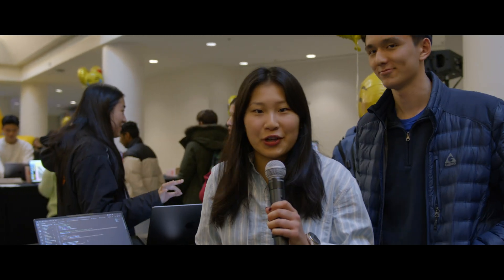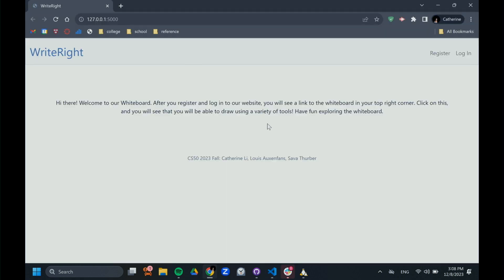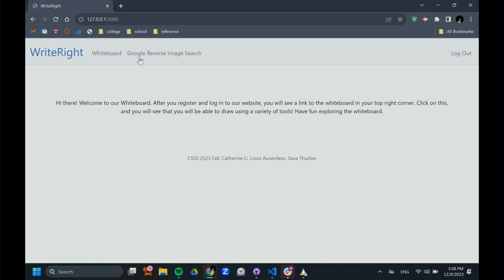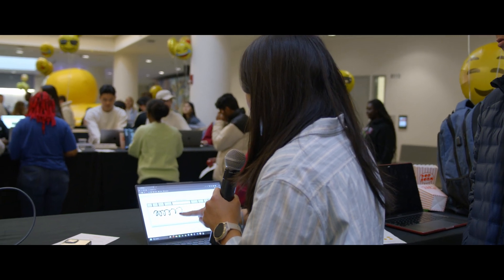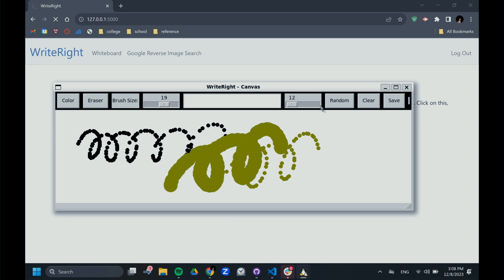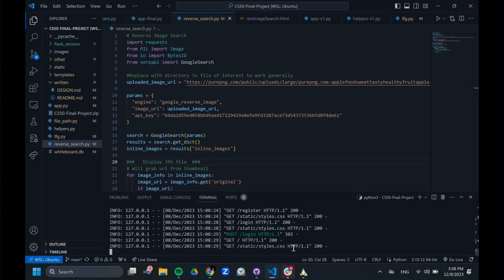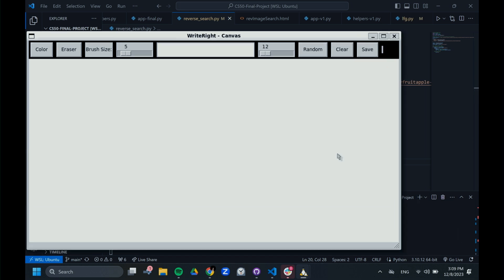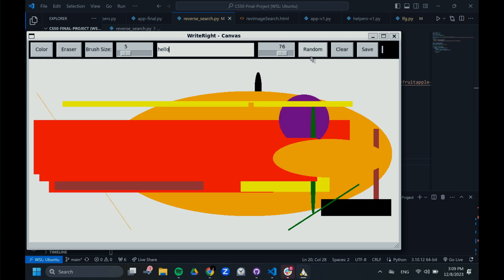WriteRight - CS50 Fair 2023 at Harvard